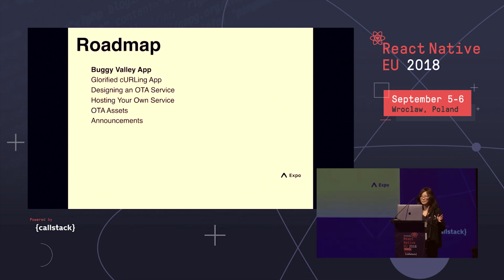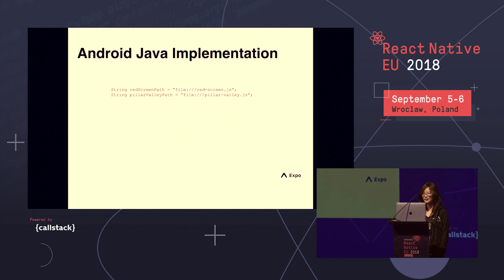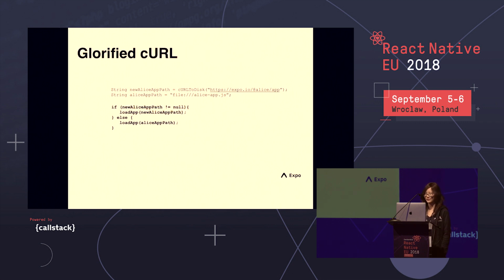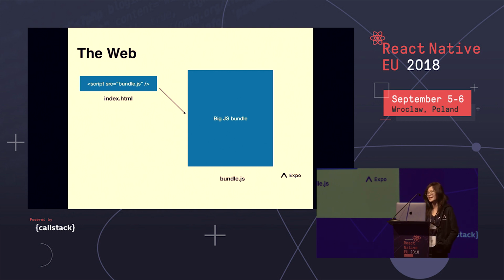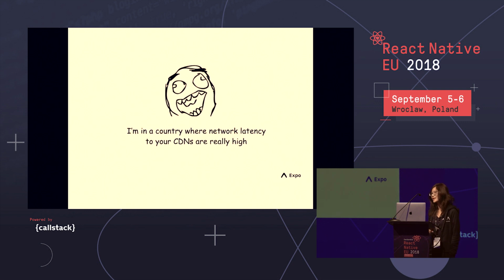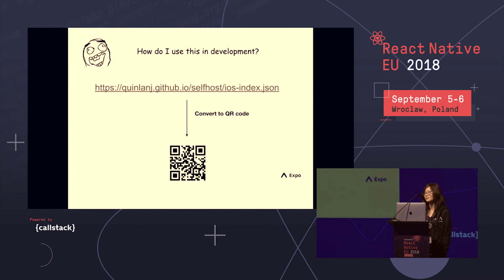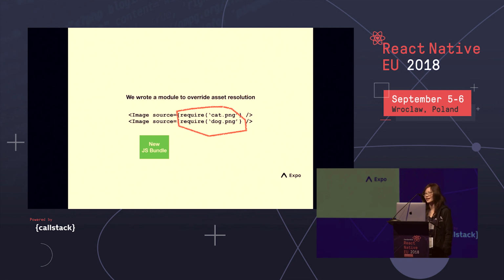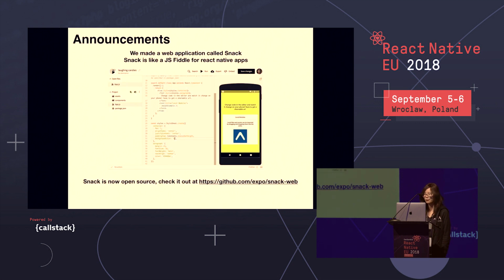Quinlan Jung - Self hosting mobile applications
When building a website, you expose an endpoint where you control the contents that are served back to a user. What if you could do this with a mobile app? Quin will be talking about how you can host your own javascript bundles, writing your own policies so you control exactly what version of the app different users get, and pushing them over the air to users for real time updates.